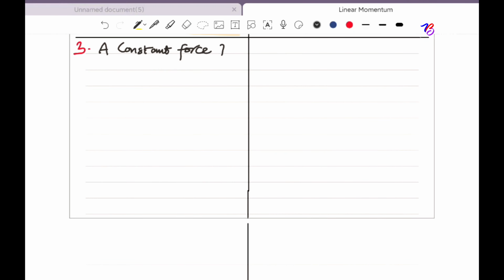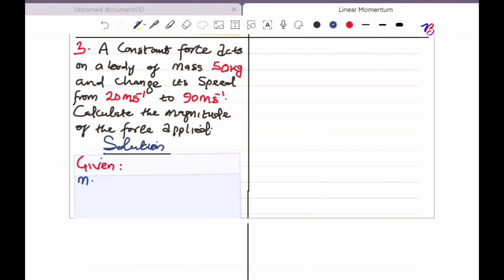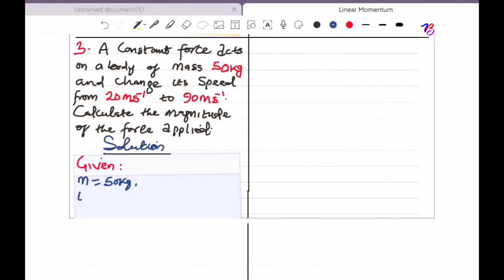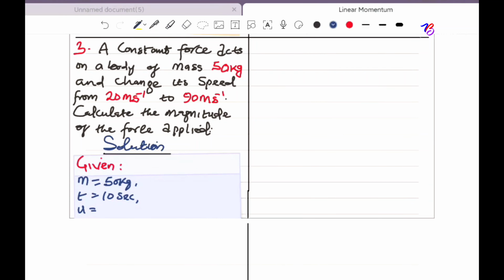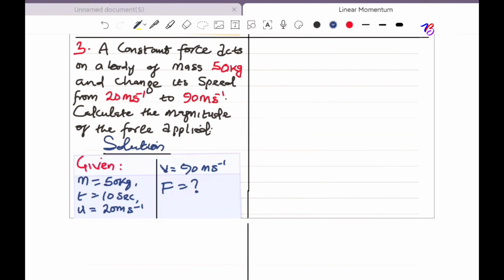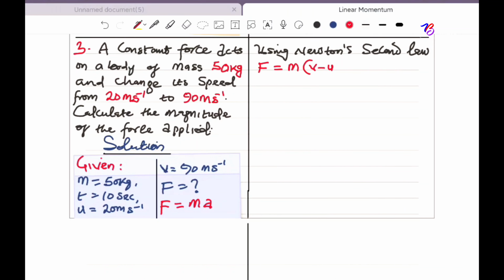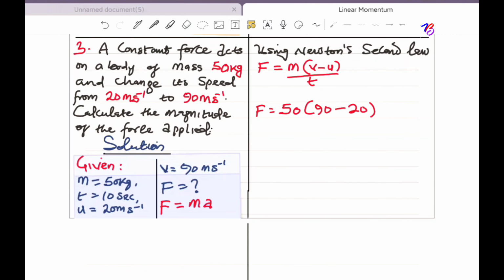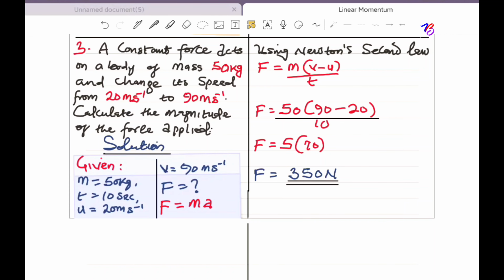Q3 - Problem Solving on Linear Momentum || 2025 SSCE Past Questions and Answers | JAMB | WAEC | NECO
A constant force Acts on a body of mass 50kg and changes it's speed from 20m/s to 90m/s in 10sec. Calculate the magnitude of the Force applied. Physics past Questions and Answers from ALL INCLUSIVE CALCULATIONS PHYSICS TEXTBOOK
2025 Jamb physics Solutions, 2025 WAEC PHYSICS Answers
A net Force of 15N acts upon a body of mass 3kg for 5s. Calculate the change in speed of the body. Listen and Learn using the visual method to analyze and solve questions using its TRiUNE Component

0:07 A net Force of 15N acts upon a body of mass 3kg for 5s. Calculate the change in speed of the body.

Physics,Bible,Science,Faith,Waec,Neco,Jamb,PhysicsBible,TriunePhysics,Linear momentum in Physics,Solutions to past Questions on linear momentum,Linear momentum formula,Linear momentum Derivations,Linear momentum explanation,Waec solutions on linear momentum,All inclusive calculations solutions in physics,How i solve linear momentum problems,Jamb solutions on linear momentum,Neco solutions on linear momentum,Nabteb solutions on linear momentum,Understanding linear momentum